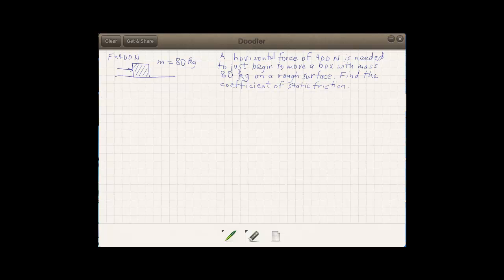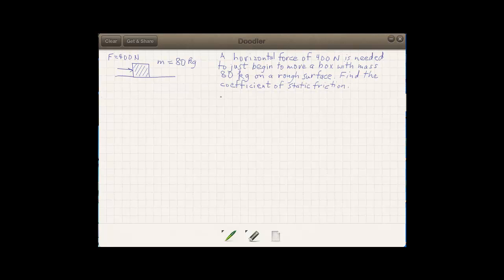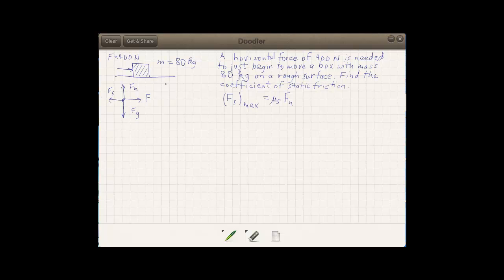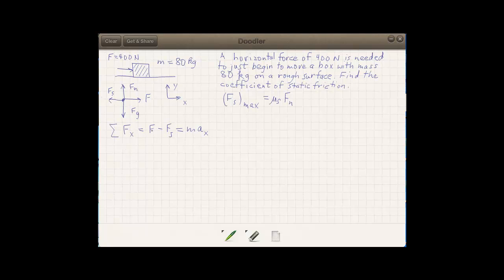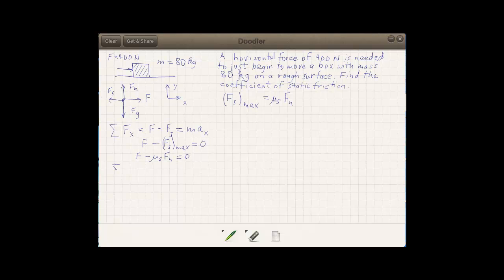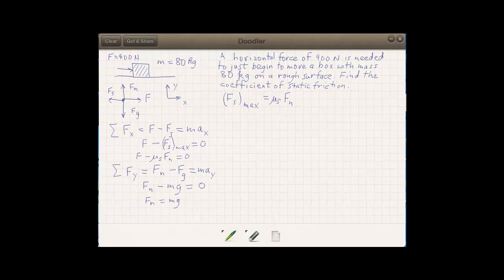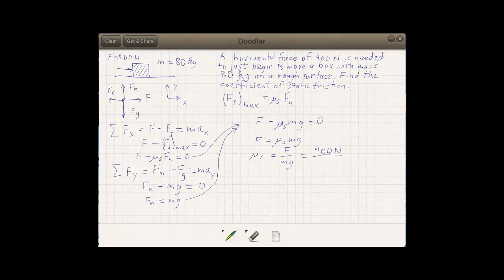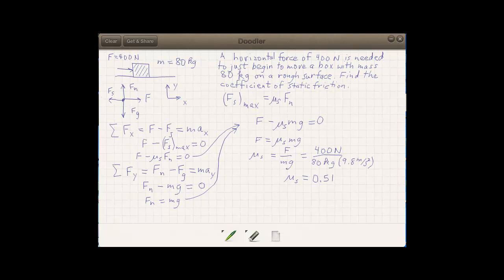static_friction_example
This problem uses Newton's laws to solve a problem involving static friction.